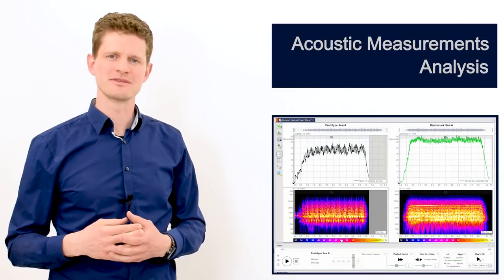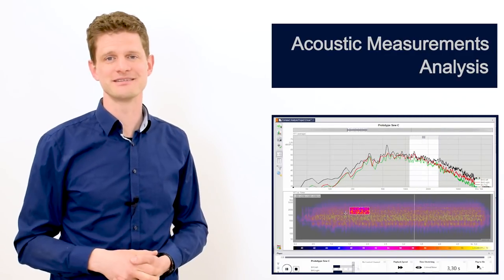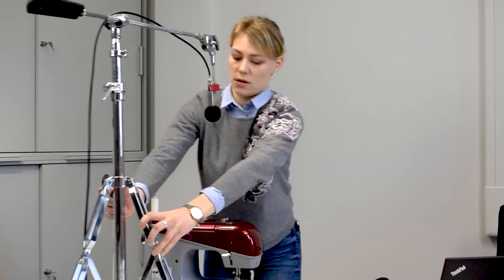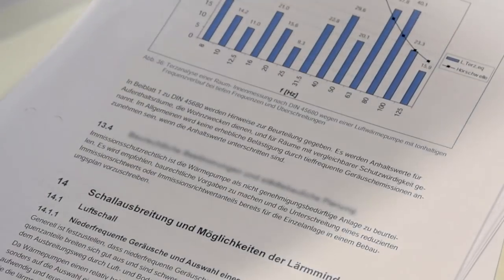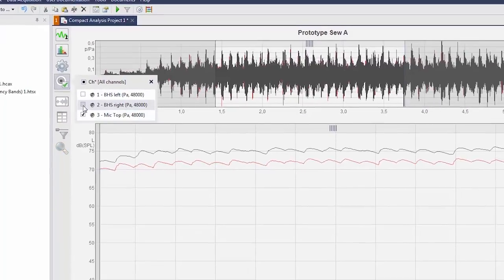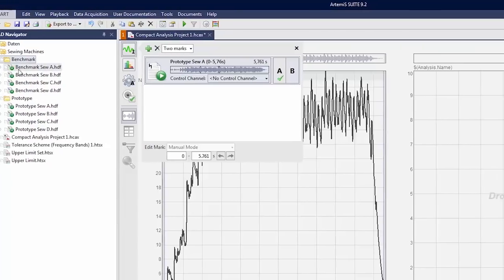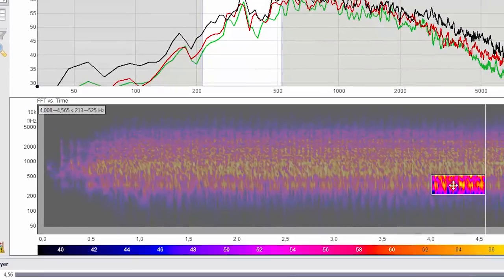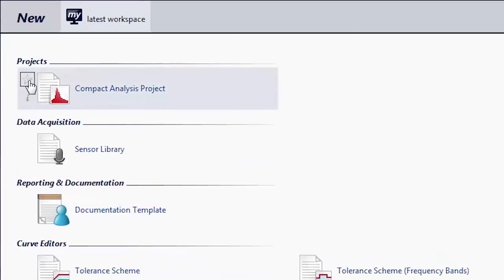Analyse Acoustic Measurements easy | Compact Analysis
Noise reduction and acoustic improvements mean to analyze the sound emission of machines or devices right.
A smart way to calculate the most important acoustic analyses is introduced:
Calculate an FFT, third octave spectrum, sound level in decibel dB(A) and psychoacoustic analyses like loudness and sharpness. And this all without any previous knowledge right from the start.

With Compact Analysis you can improve your acoustics quickly, easily and professionally.
Compact Analysis is the software tool for beginners and career changers

In these tutorials we can only give you a first introduction to our software ArtemiS SUITE.
For professional use in everyday work, we offer you targeted training courses in the areas relevant to you.
Learn the comprehensive handling of our measurement and analysis technology
- as a seminar at our premises in Herzogenrath,
- as a team training at your site
- or as online training on your computer.
Our training center has the best solution for you.

Or ask for your personal training offer according to your own ideas at